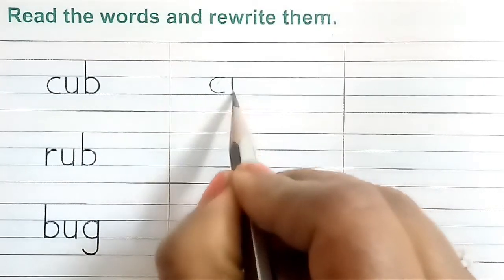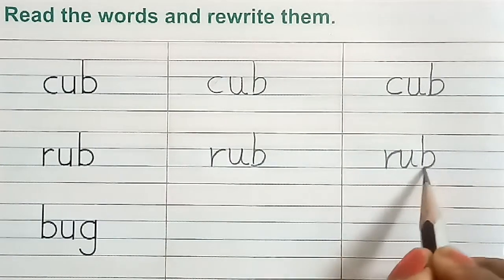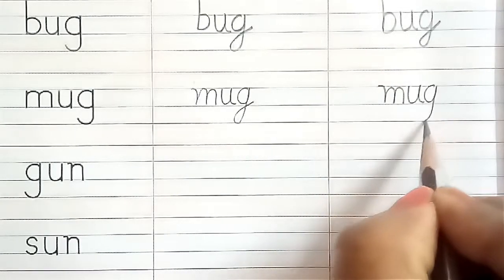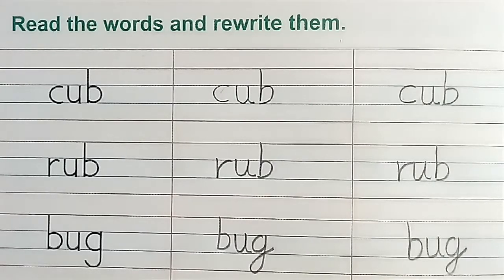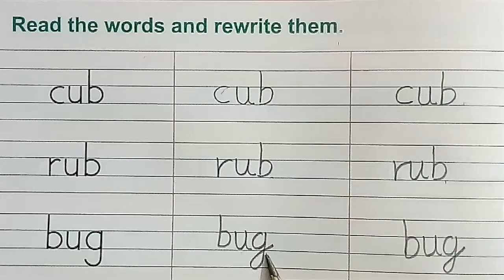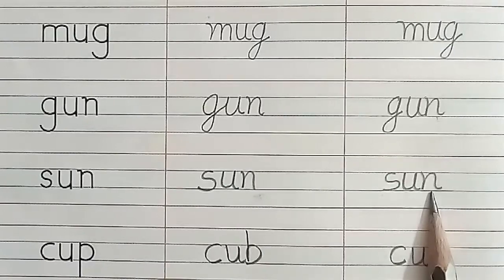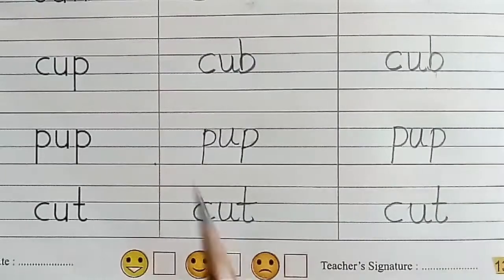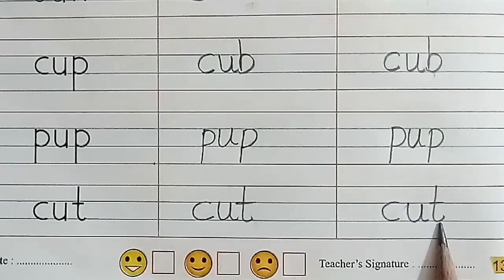Three letter words sound of Vowel "u" Class - UKG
This video is for class UKG
Three letter words sound of Vowel 'u'